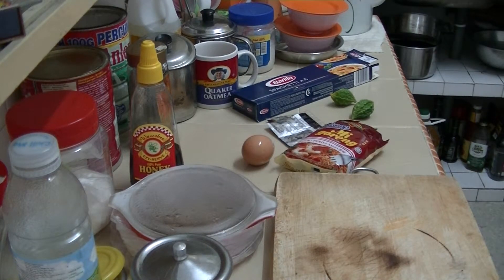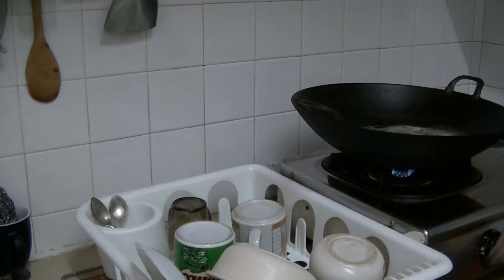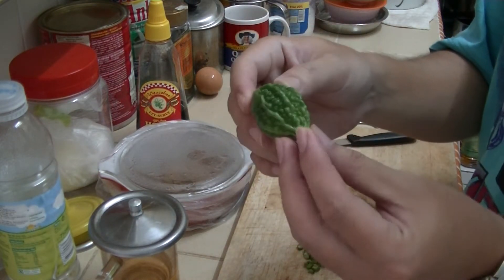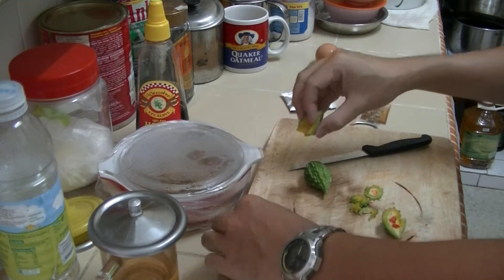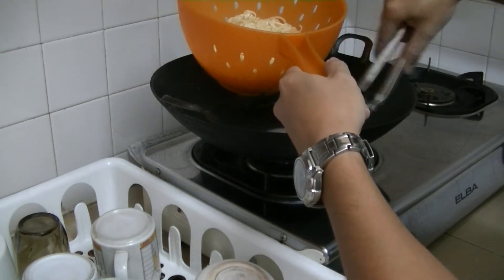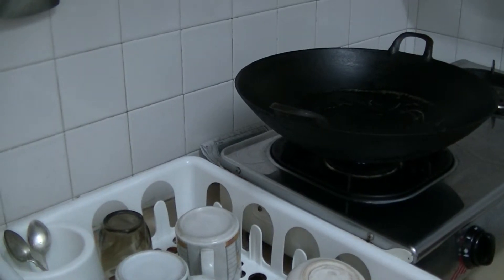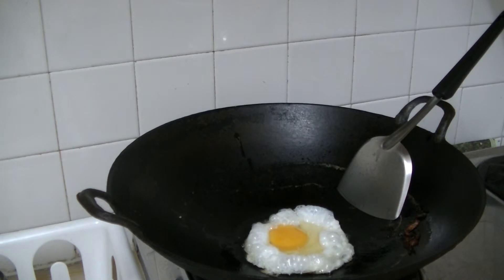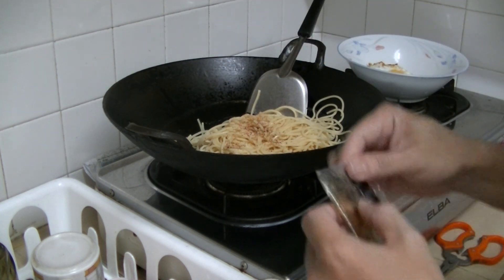Cooking Mie Goreng Instant Noodles with Spagetti, P1, Gerryko Malaysia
Part 1/2 of Cooking Mie Goreng Instant Noodles with Spagetti
Gerryko cooks stuff